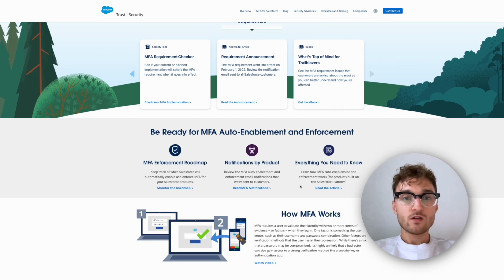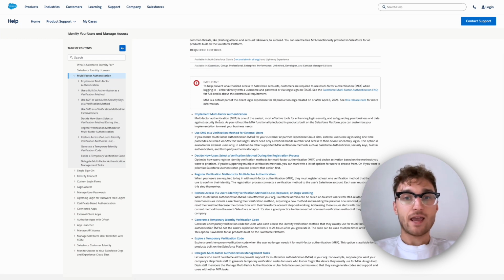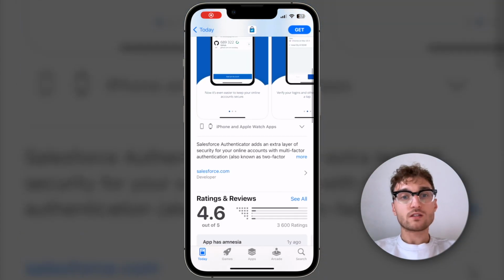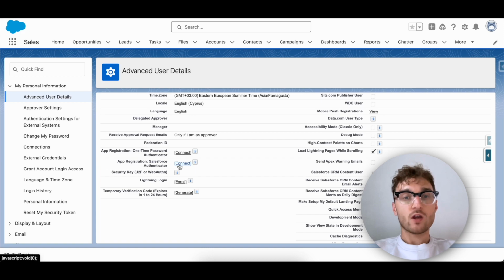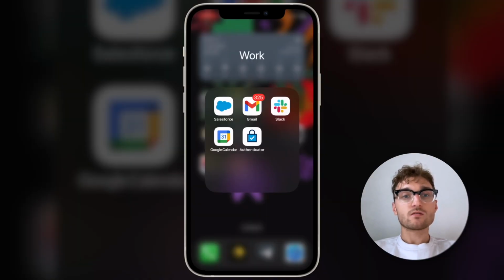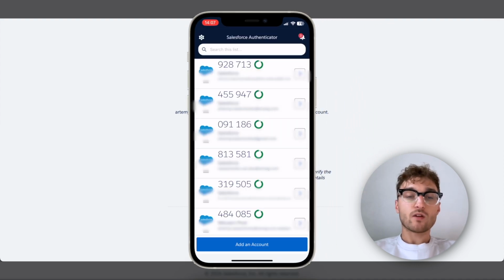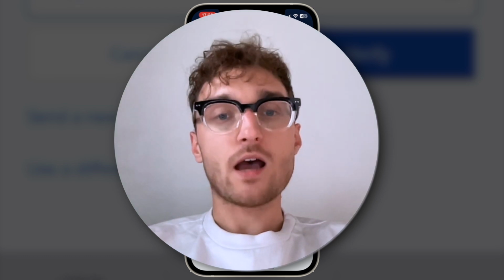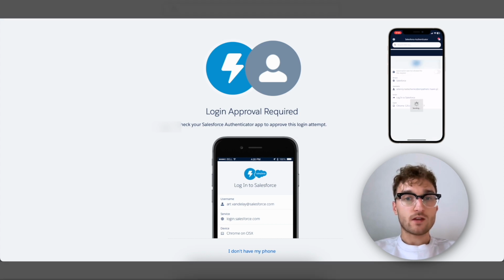Salesforce Q&A Ep 5: How To Use the Authenticator App for Multi-Factor Authentication (MFA)?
From February 2022, multi-factor authentication (or MFA) is mandatory for Salesforce products. Starting April 2024, MFA is enabled by default for new production orgs. The Authenticator app is one of the fastest and easiest ways of additional validation.

In this video, Salesforce admin Artemiy will show you how to use the Salesforce Authenticator app for multi-factor authentication.

Do you like this format? Write in the comments if you want us to answer your question!

Artist: Johnathon M. Horner (Beat Mekanik)
Song Title: Nights Like This
Source: Free Music Archive